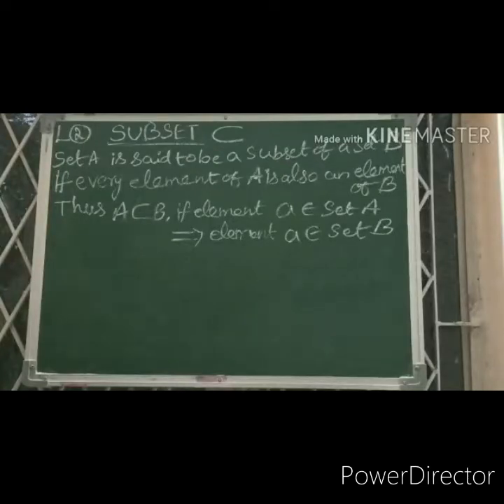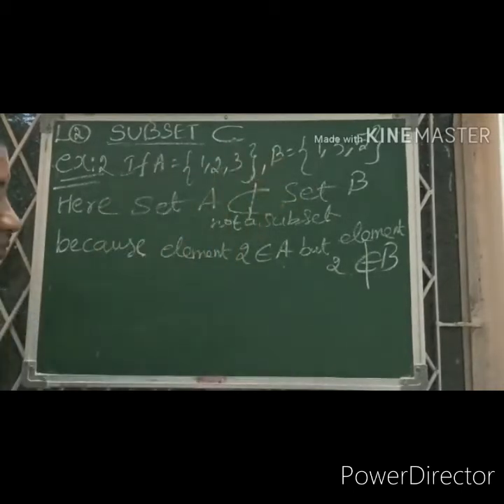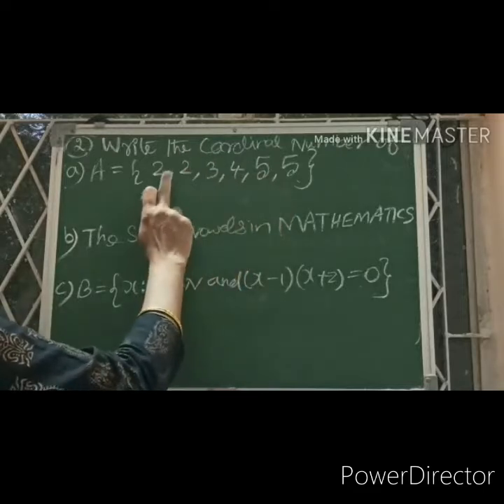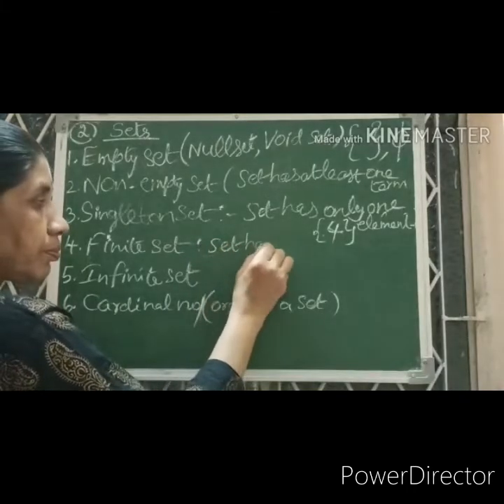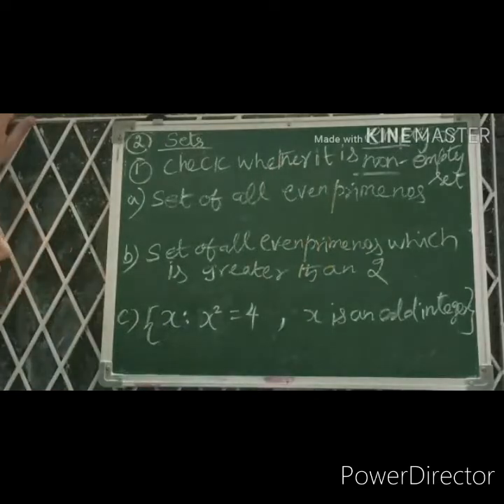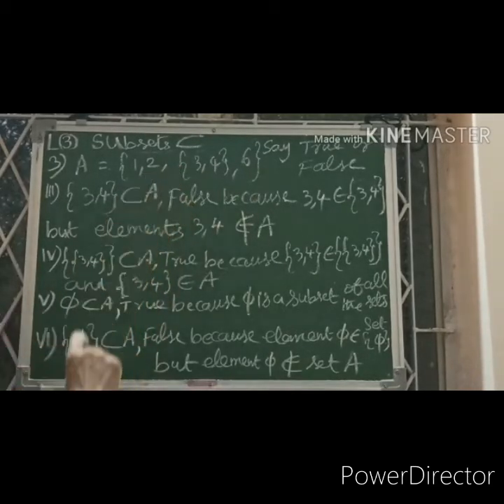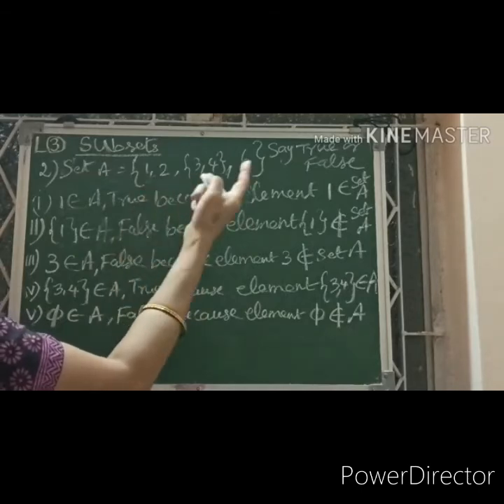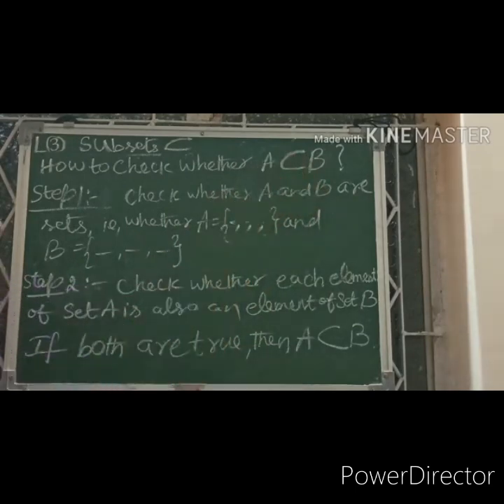Sets | class 11th maths chapter -1 | subsets (part-2)